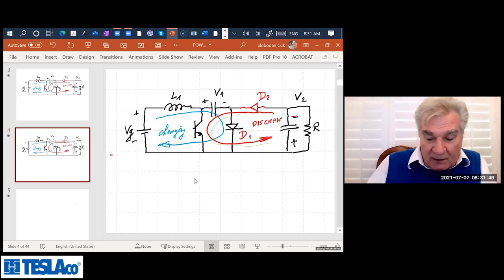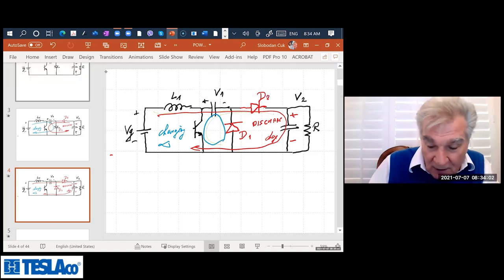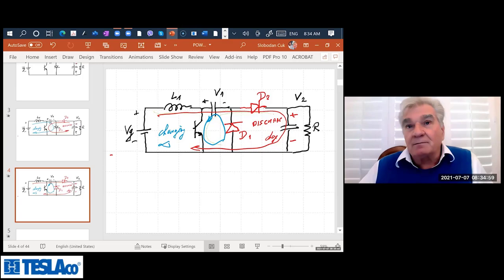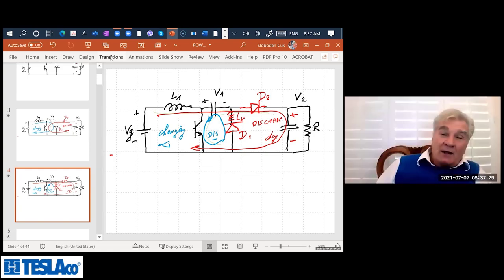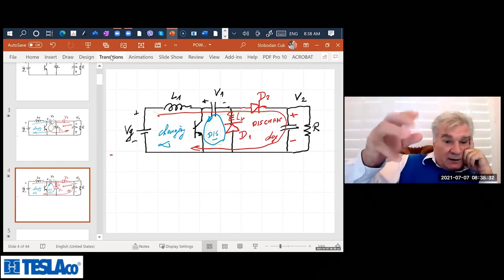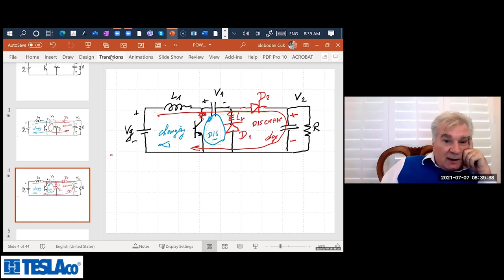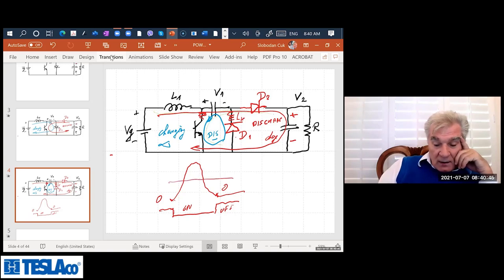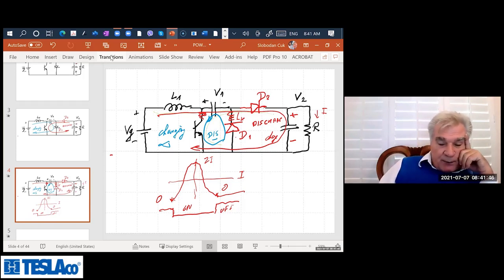HOW TO INVENT IN POWER ELECTRONICS part 2